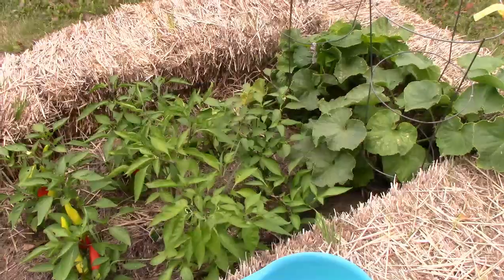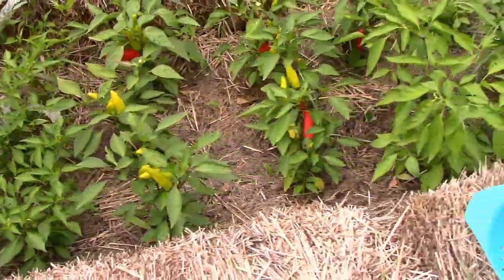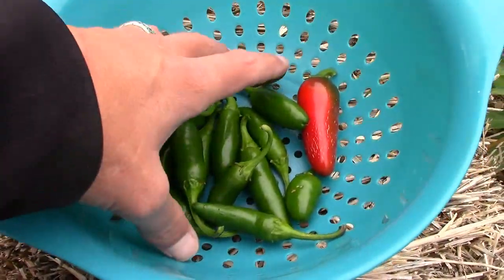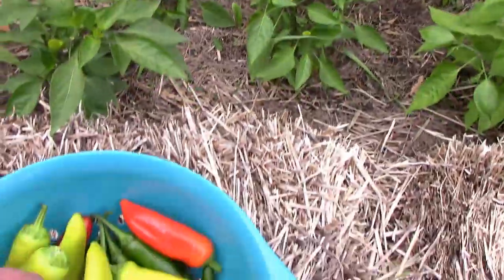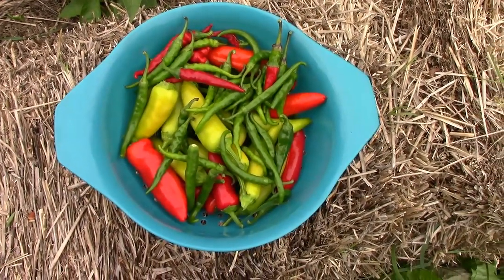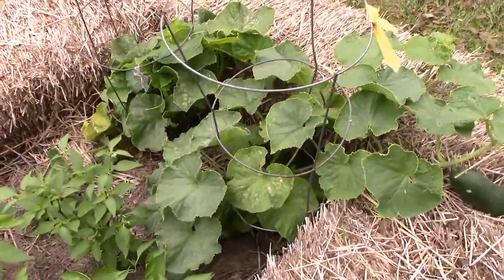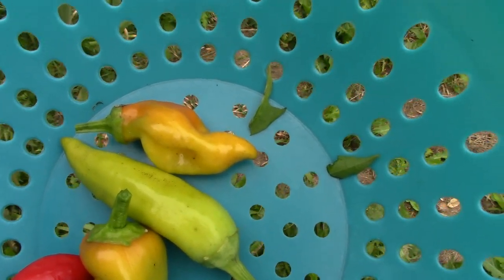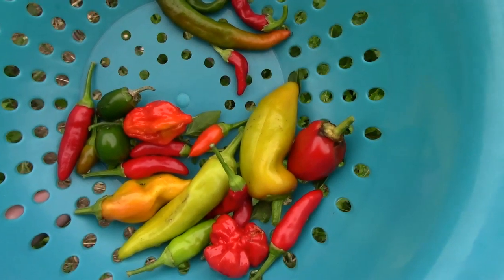Pepper Harvest for 2021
So the garden year seems to be rapidly coming to an end here in South West Manitoba and it's time to see how we did!  Looking at the straw bale garden setup vs the soil garden results was a bit of an eye-opener so that certainly gives me something to think about over the coming winter ...
Thank you for being a part of my garden journey, happy harvests and blessed bee!